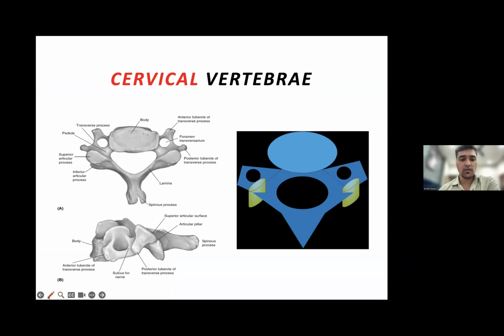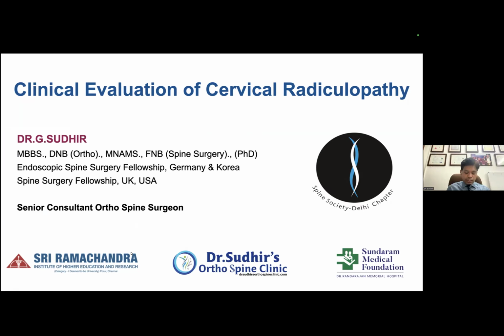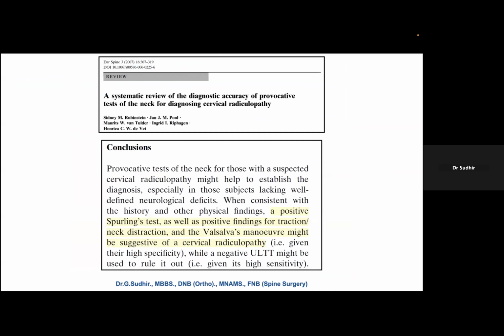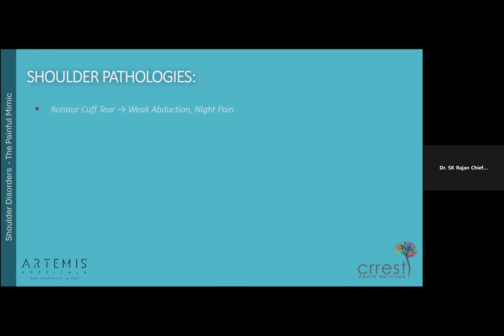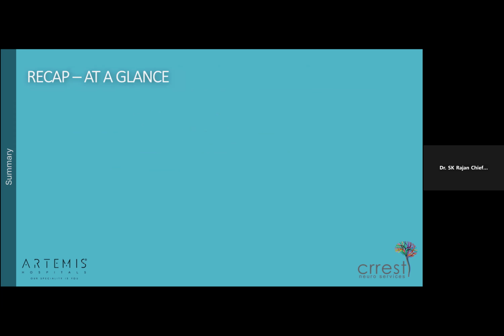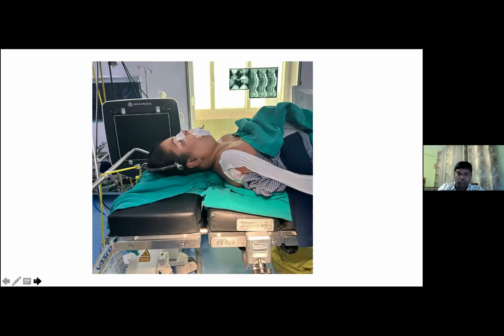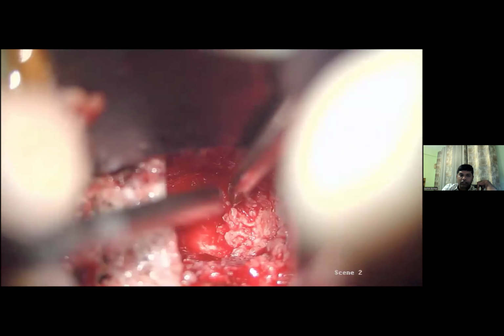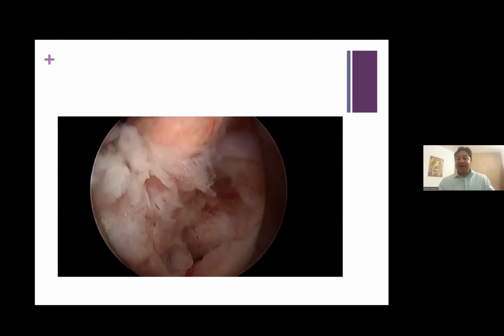Video Master Class SSDC Webinar - 18 June 25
SSDC Webinar - 18 June 25
The Delhi Spine Society, a distinguished association dedicated to the practice and advancement of spine surgery, traces its origins to an impromptu meeting in the year 2000. This serendipitous gathering took place in a lecture hall at the All India Institute of Medical Sciences (AIIMS), spearheaded by three visionary spine surgeons: Prof. Arvind Jayaswal, Dr. Shankar Acharya, and Dr. Rajendra Prasad. What began as a casual afternoon discussion has since evolved into a robust and influential organization, boasting over hundreds of members and achieving significant milestones in the field of spine surgery.